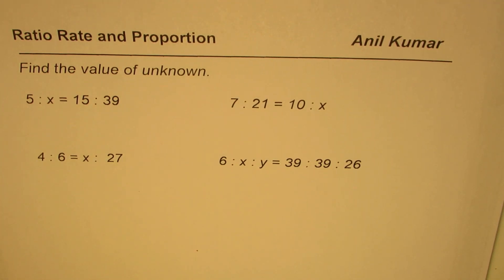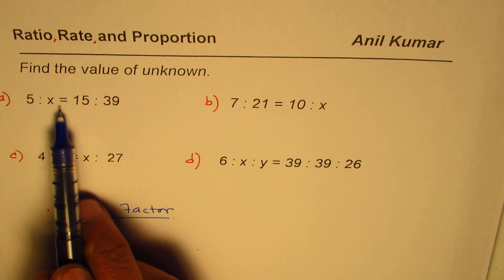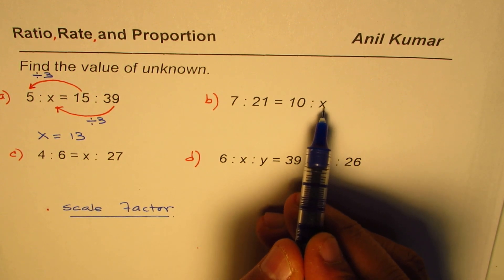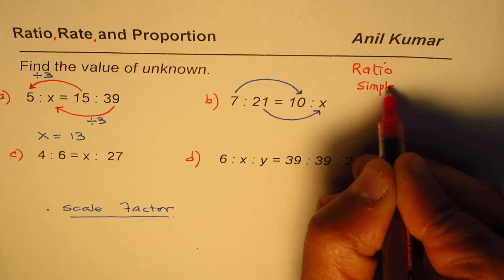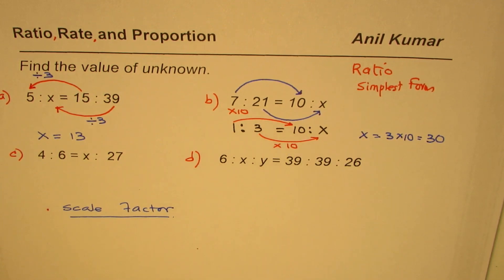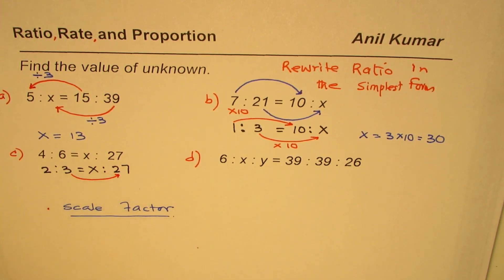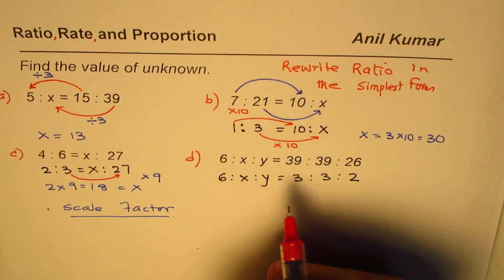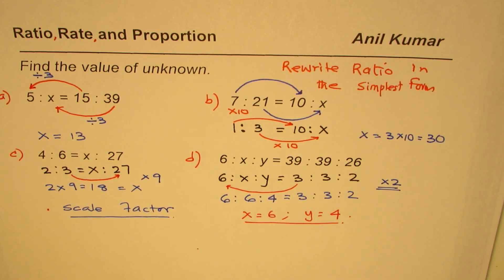How to find value of unknown 7 to 21 equals 10 to x Ratio and Proportions